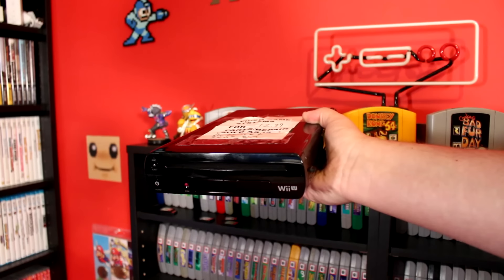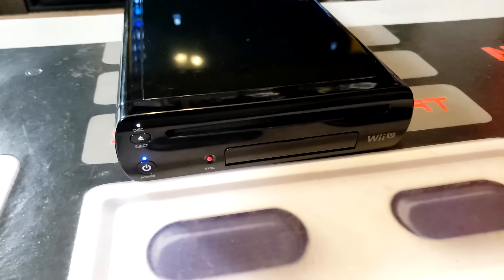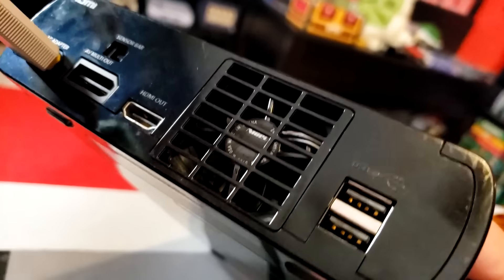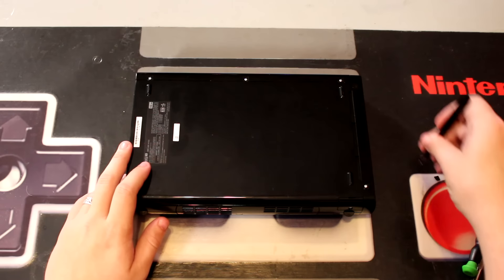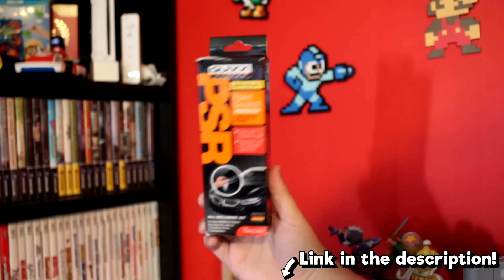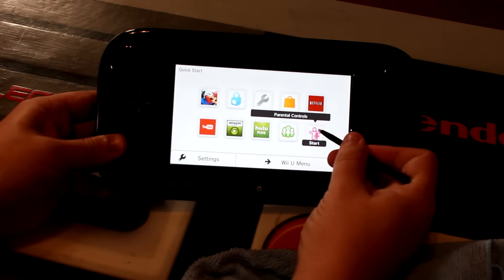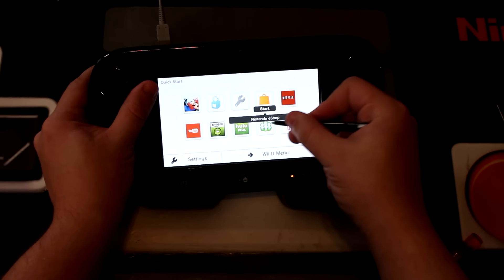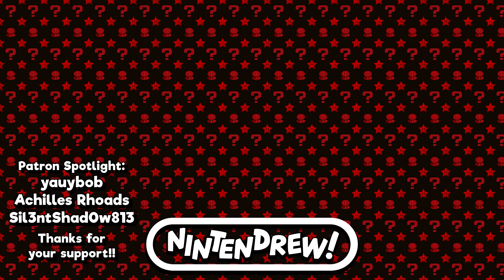Repairing a $13 Broken Wii U! | Nintendrew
In this video, we'll be troubleshooting and fixing a Wii U console that I picked up for just $13 at a local game store. Can we successfully give it a 1-up?

Wii U replacement fan
QUIXX scratch remover kit
Wii U touch digitizer

Nintendrew
USA